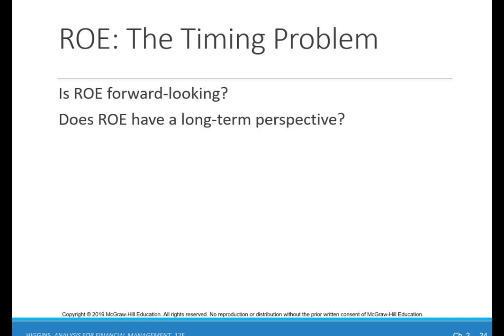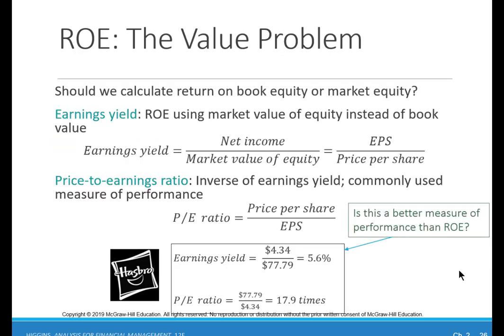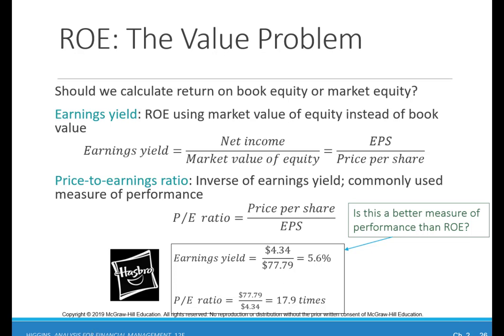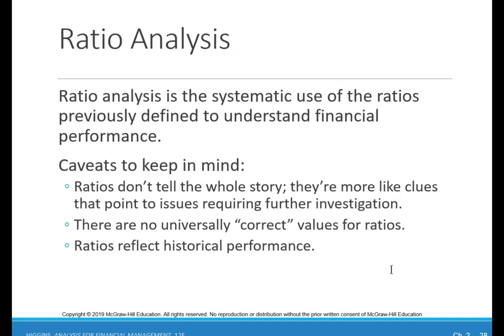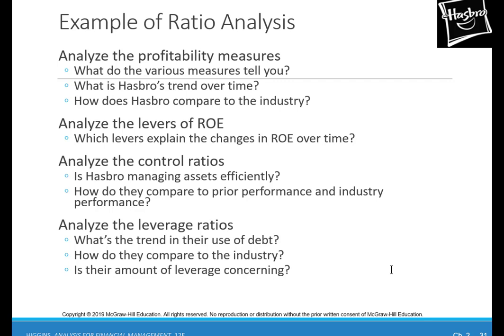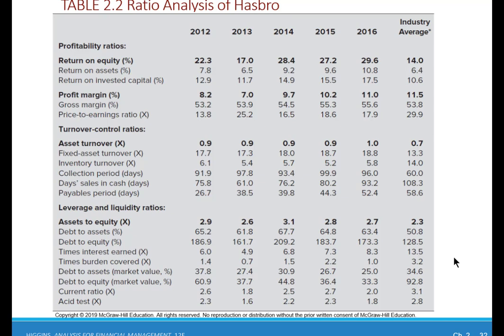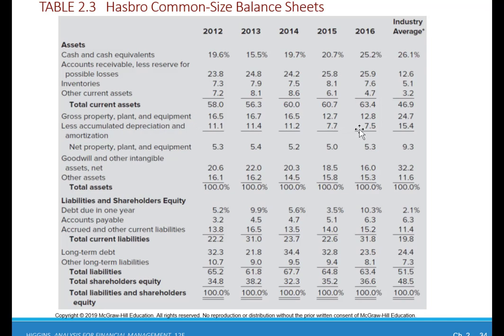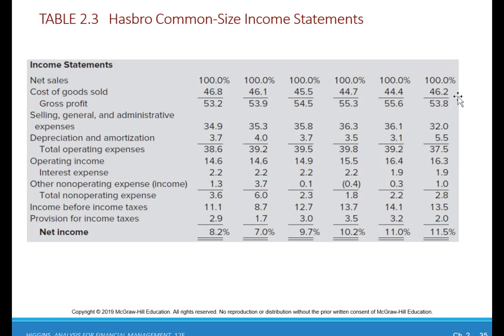Evaluating Financial Performance Pt3